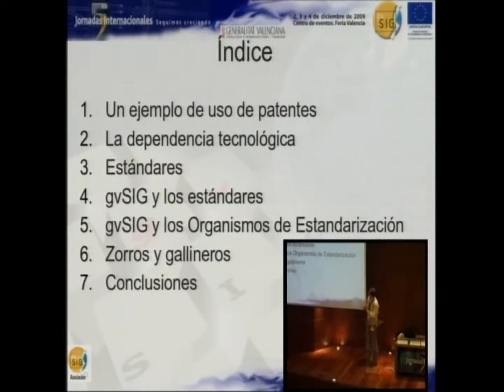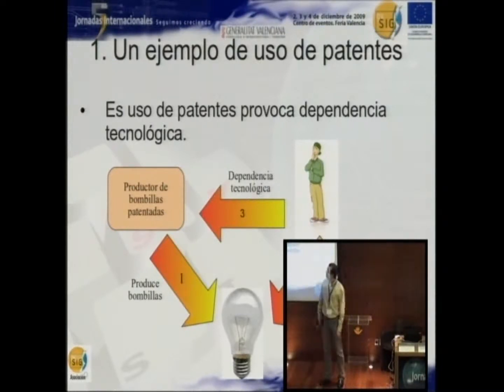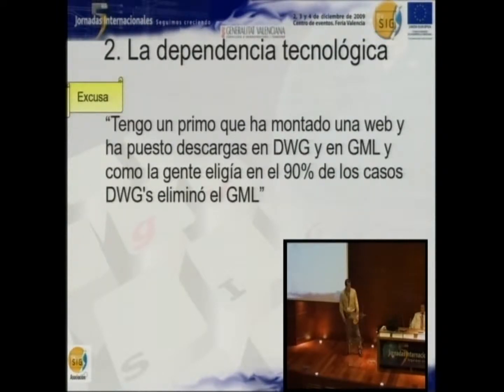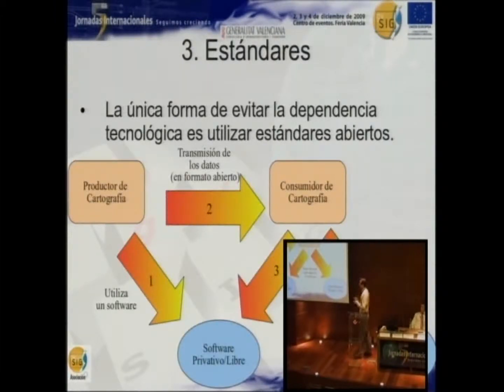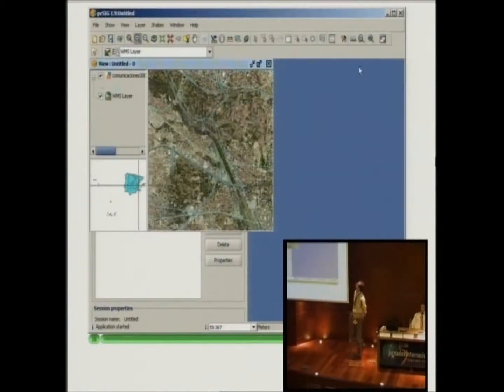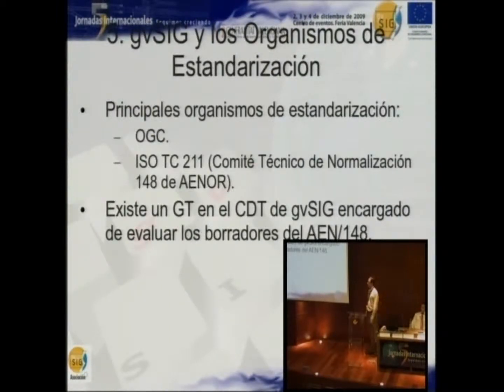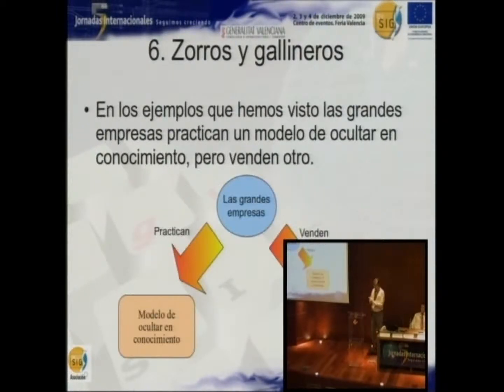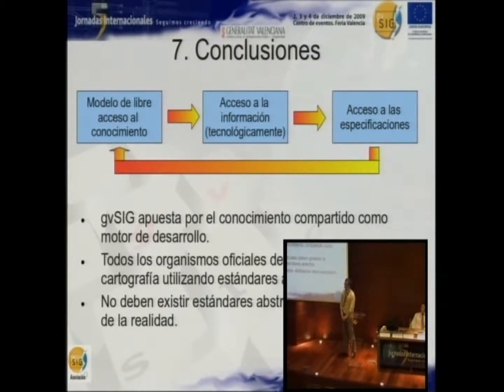5th International gvSIG Conference: gvSIG and standards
5th International gvSIG Conference: gvSIG and standards: What happens when the fox guards the hen house?